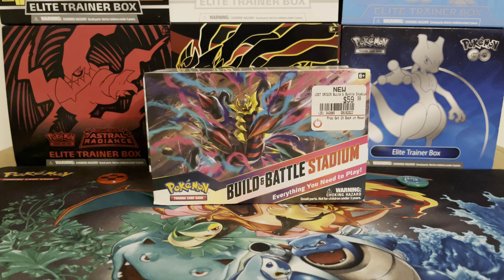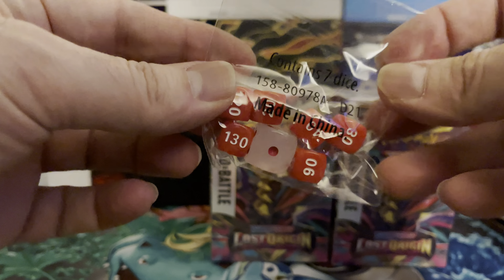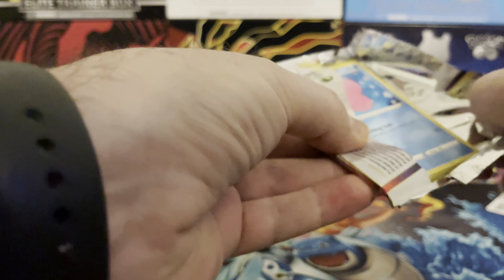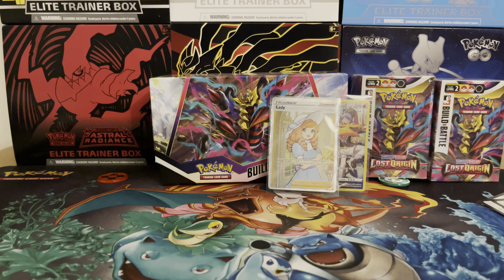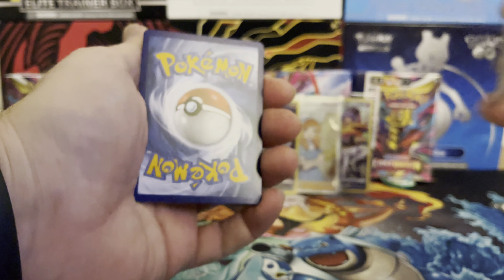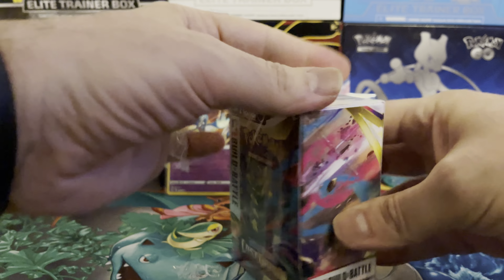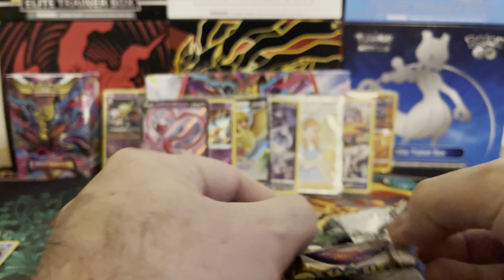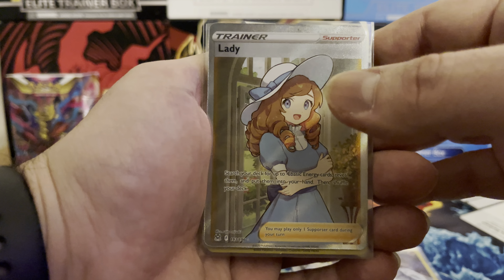Lost Origin build & battle stadium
Finally get a chance to open the Pokémon build and battle stadium. Comes with 12 packs total of Lost Origin. Fire pulls from this box!